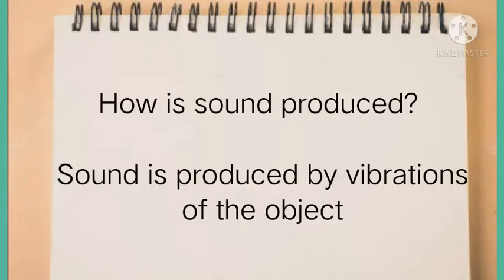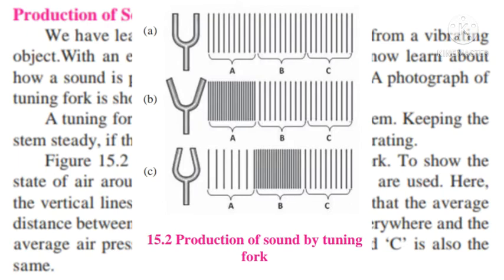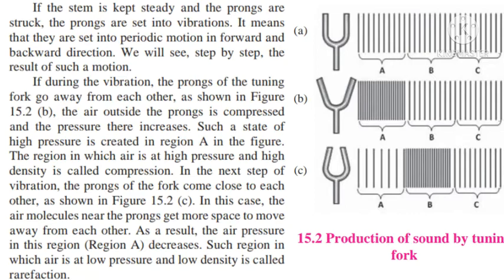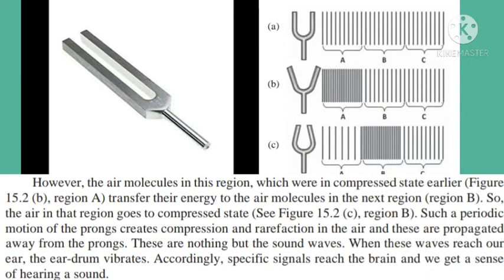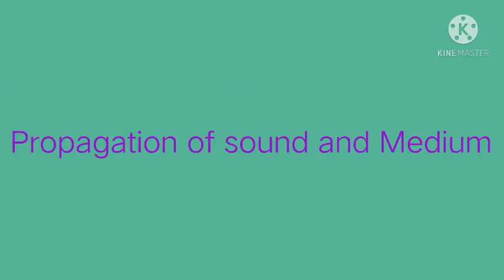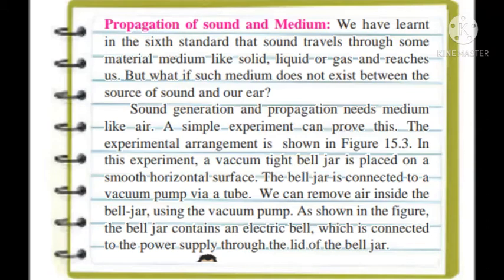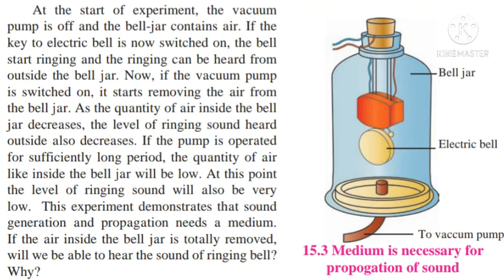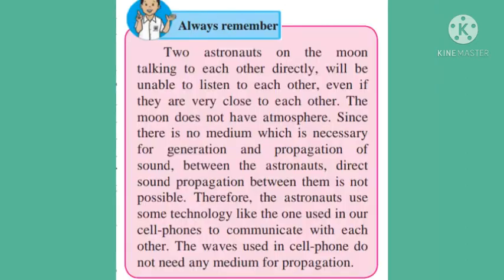Std.8th Science L. 15. Sound 🔊🎶🎺🎙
What is sound?
How is sound produced?
Production of sound
Propagation of sound & Medium
Sound propagation on moon